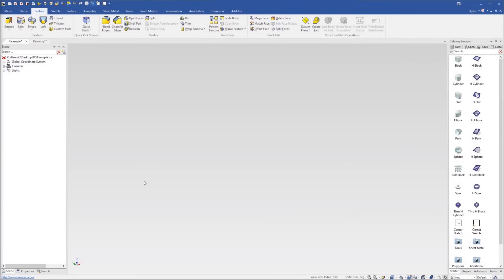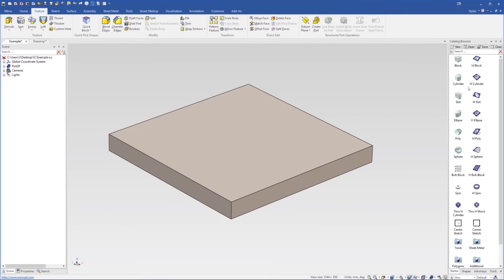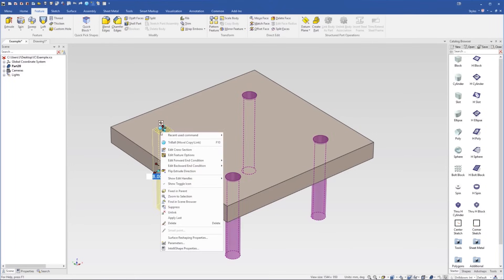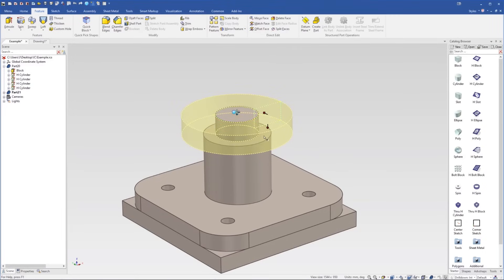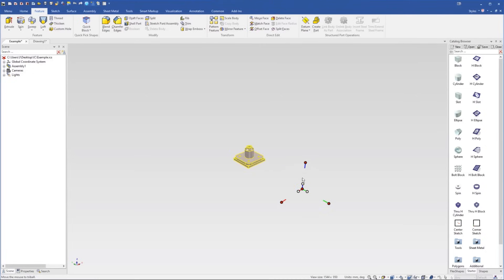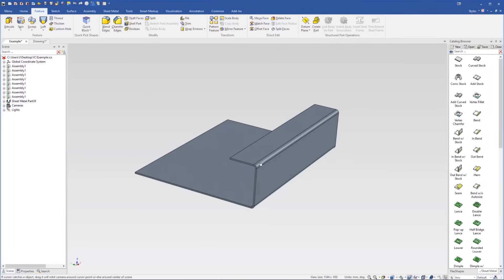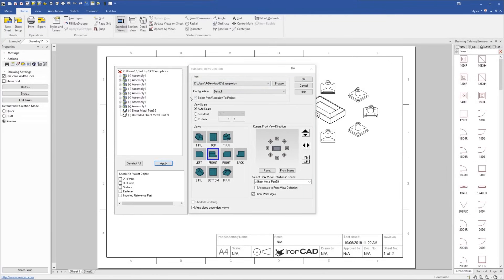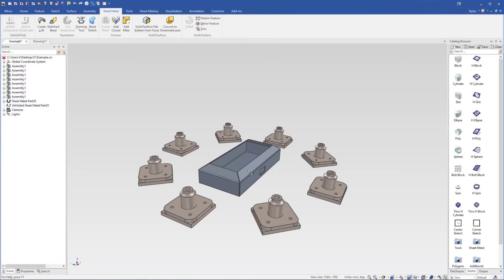IronCAD Tech Tip - Understanding IronCAD's Unique Design Methodology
Tech tip talking about the unique differences of IronCAD when you are first starting out with IronCAD. This video discusses that key differences from Drag & Drop Catalog Design, to the TriBall, to Sheet Metal Design, and into the Drawing.